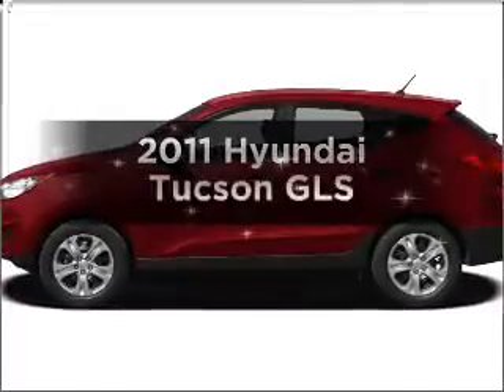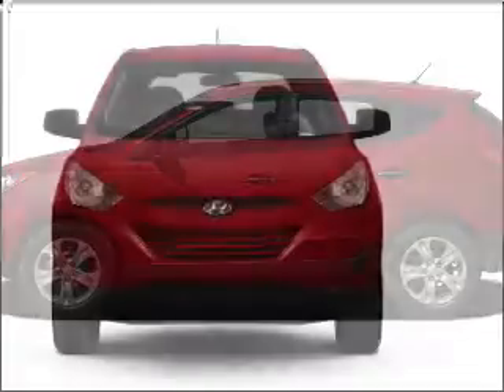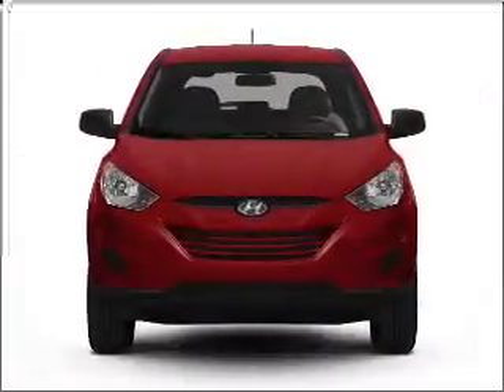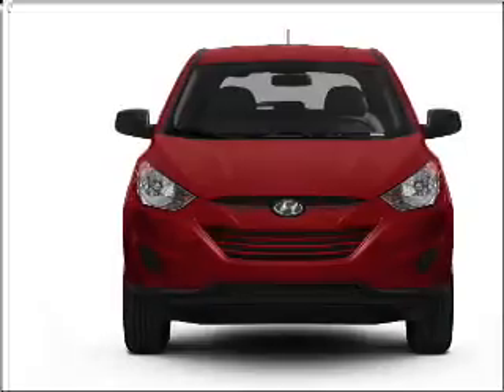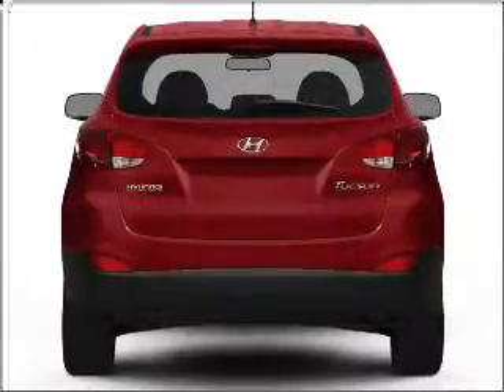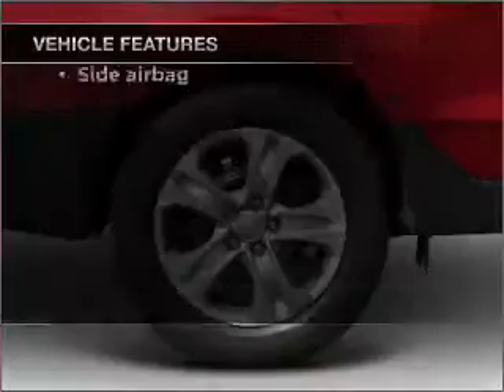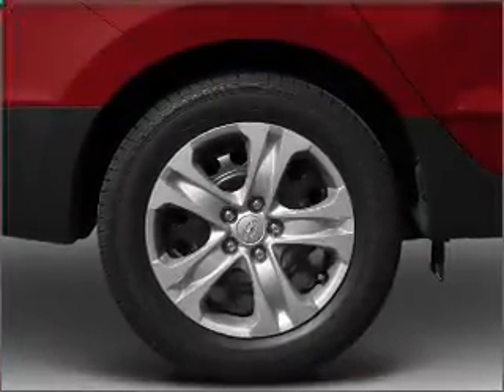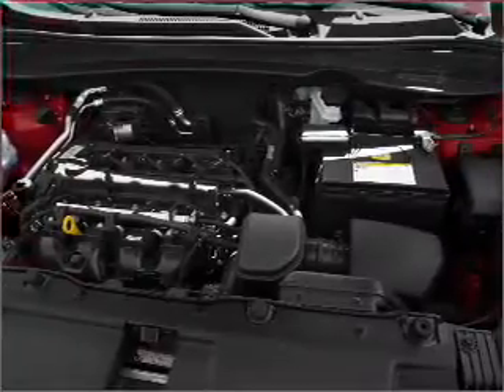2011 Hyundai Tucson - ARLINGTON MA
Year: 2011
Make: Hyundai
Model: Tucson
Trim: GLS
Engine: 2.4 liter inline 4 cylinder 16 valve
Transmission: 6-Speed Automatic
Color: Iris Blue
Mileage: 0
Address:
1125 MASSACHUSETTS AVE